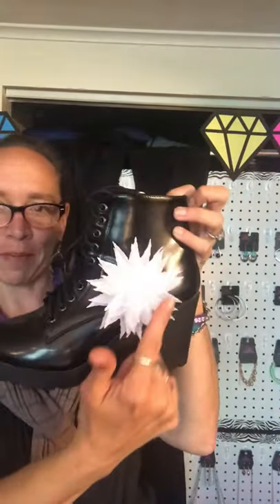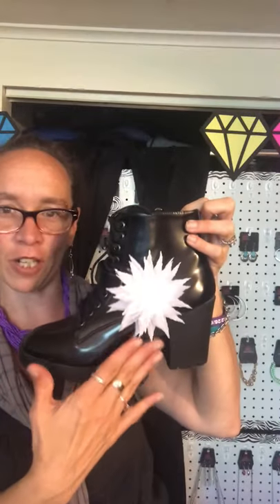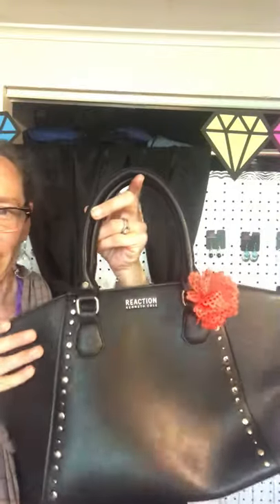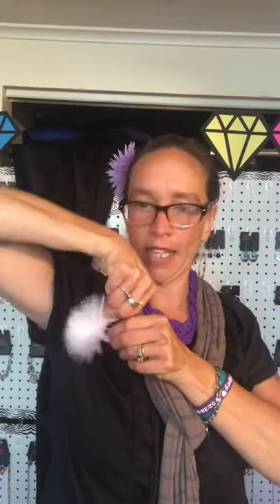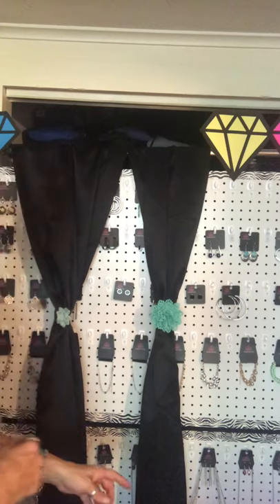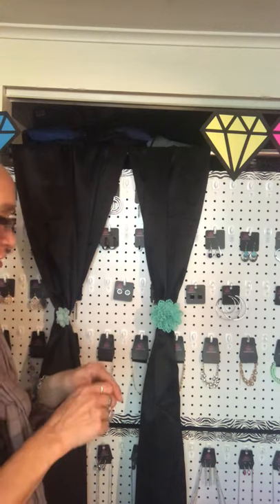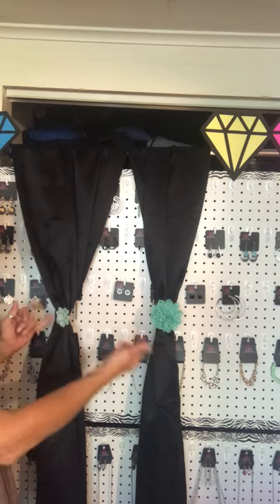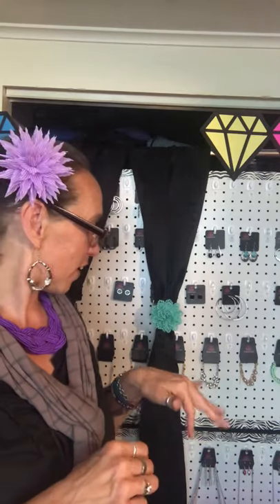Ways to wear paparazzi hair clips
If you would  like more information about becoming part of our amazing team head over to my website and there is tons of information and a link to take you right to where you can join our team!  In this video I show you some different ways to wear paparazzi hair clips. These too are so versatile!! I show you how to wear the hair clips in your hair, use as curtain tie backs, clip on to dress up your purse, your scarf and even boots too!
Category
Howto & Style